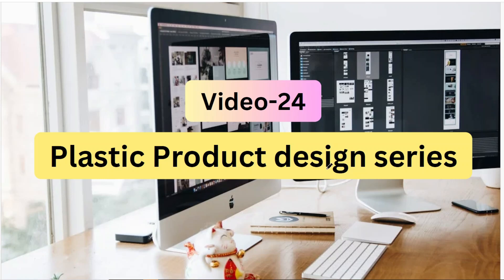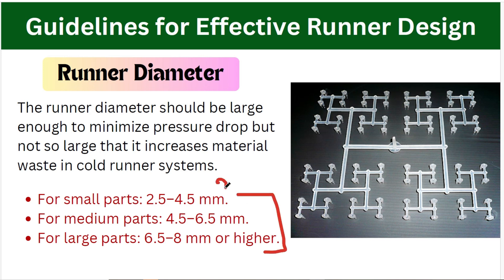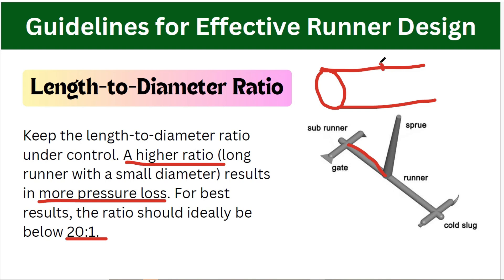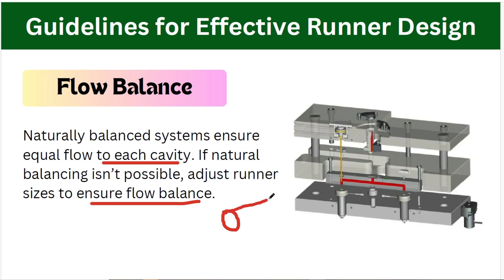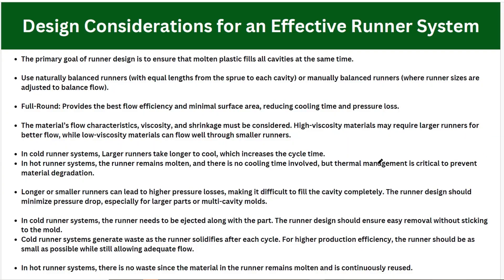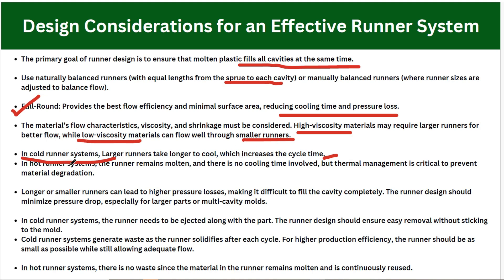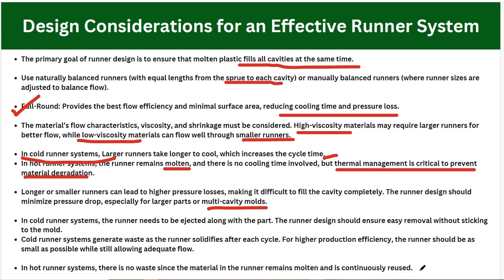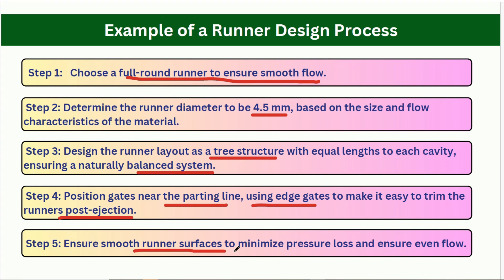V24- Runner Design Guidelines & Key Considerations | Injection Molding Essentials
Discover the essential guidelines and key considerations for runner design in the injection molding process. In this video, we explore how to optimize runner geometry, size, and layout to improve plastic flow, reduce waste, and ensure high-quality molded parts. Whether you're designing a new mold or improving an existing one, these practical tips and expert advice will help you master runner design for injection molding

MDA